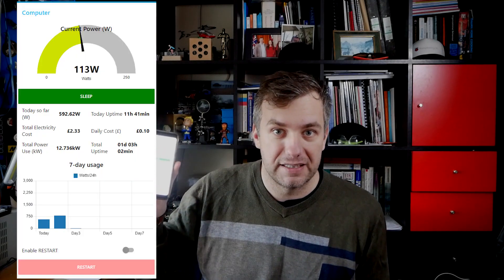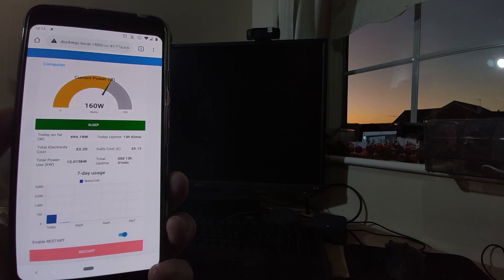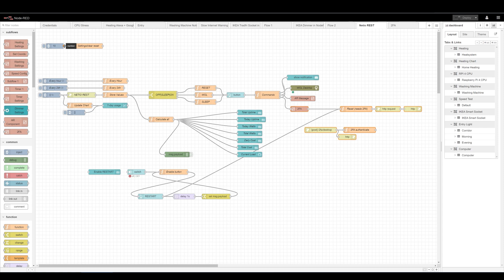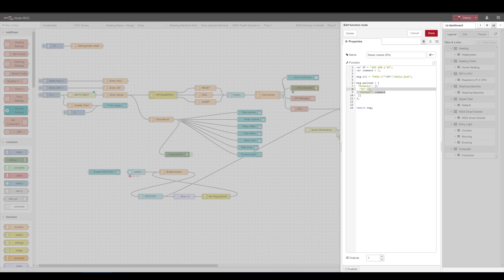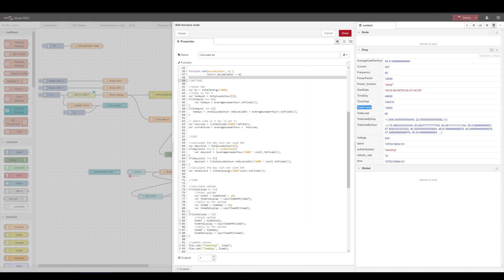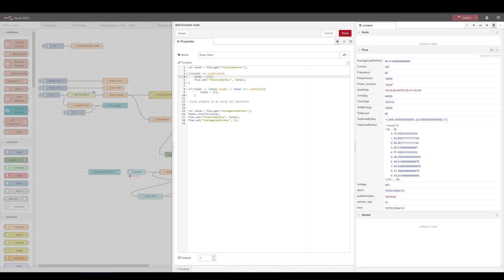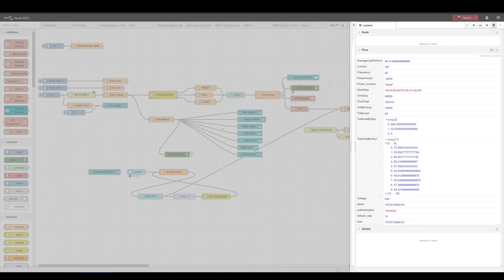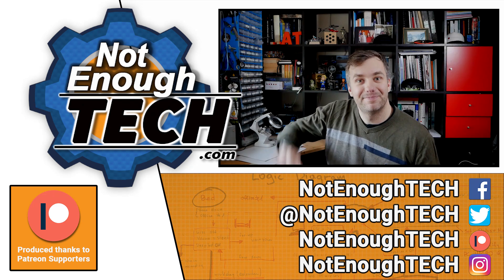PC Dashboard using NETIO Power Cable 101x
INFO:
Today I'm playing with NETIO Power Cables. The one I have comes with HTTP REST API and plugs directly to the PC! I made a PC dashboard to show you what cool things you can achieve with it.

Showcase: 2:00
Tutorial: 3:35

olara, Elle S, Leroxy, Mark C, Marta H, Michal T, Natasha W, Nodle, Ole G, William S, Daniel G, Harik A,

Special thanks to my November supporters:
Jonathan L, Jan W, Spini Impianti Elettrici S.N.C, Andrew R, Peter F